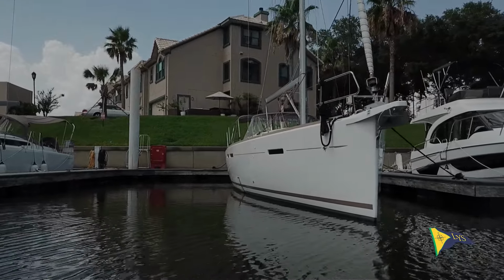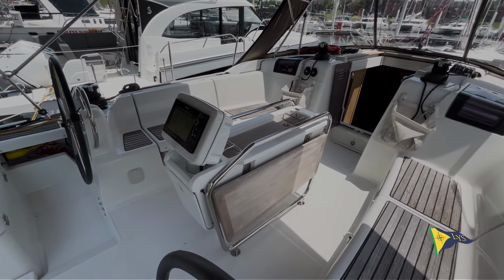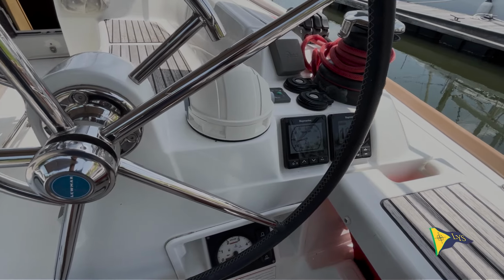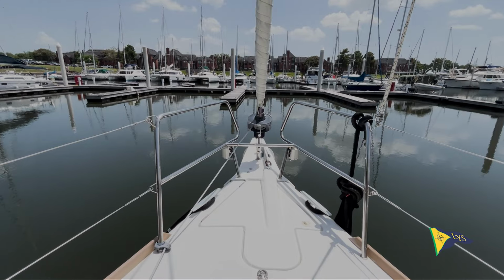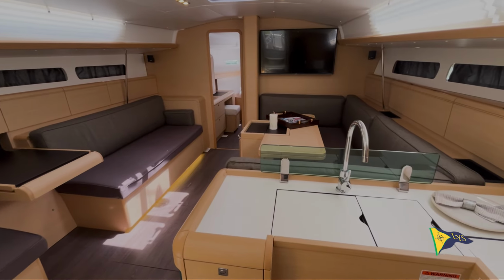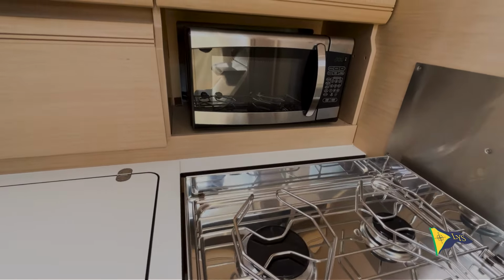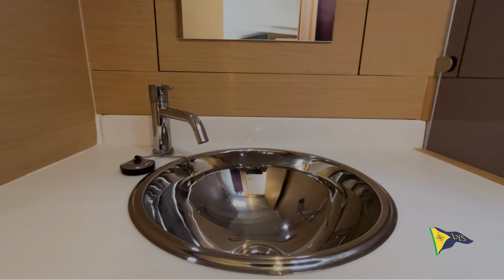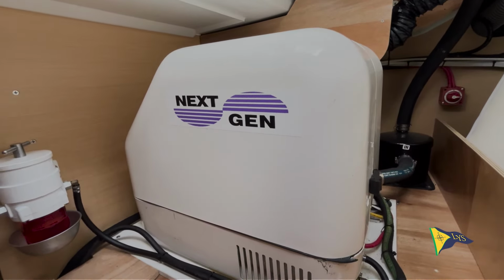SOLD!!! 2017 Jeanneau Sun Odyssey 449, "Mucho Gusto" For Sale at Little Yacht Sales